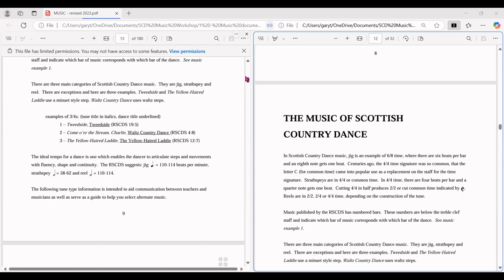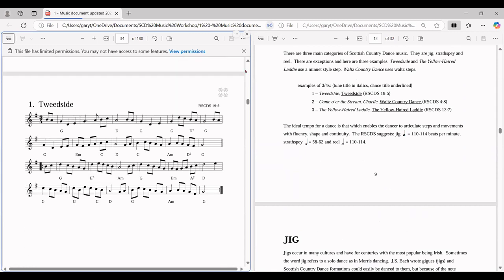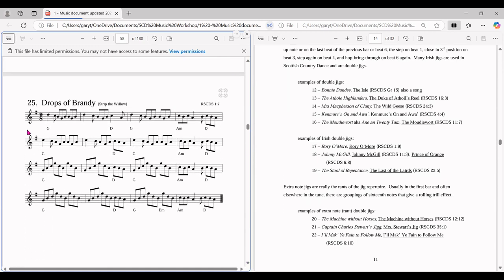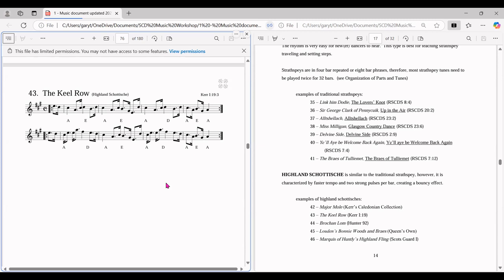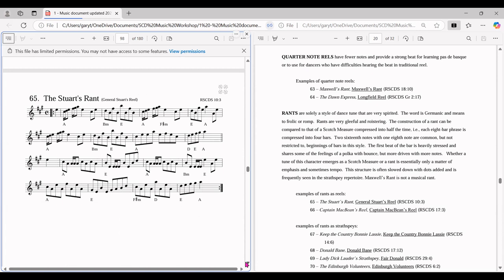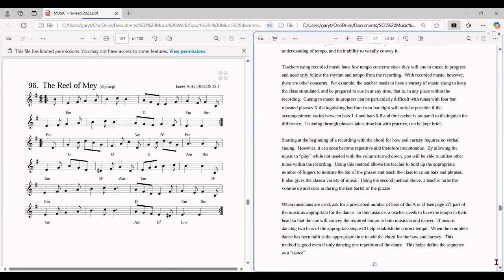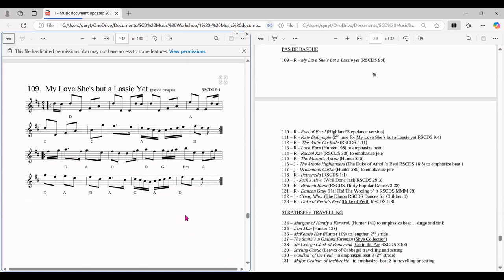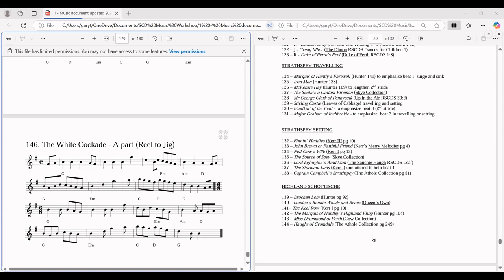TAC Music Workshop April 2025 with Ron Wallace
Ron Wallace talking about Scpttish Country Dancing and the choice of music.  Presented April 2025